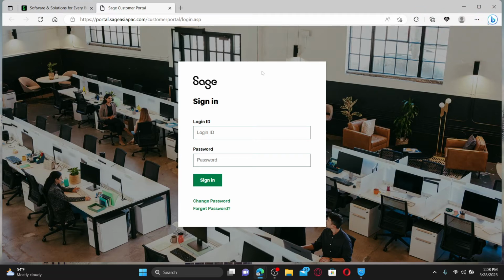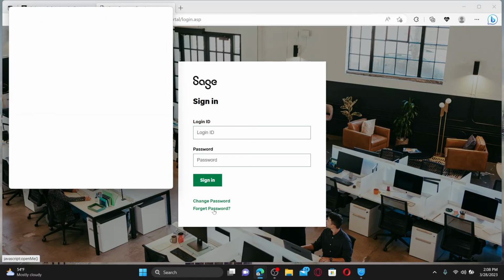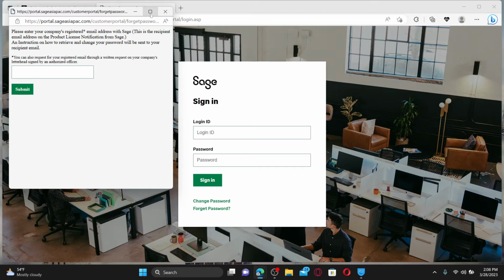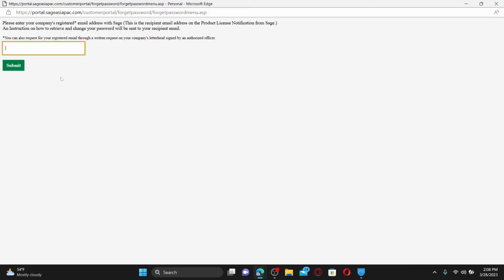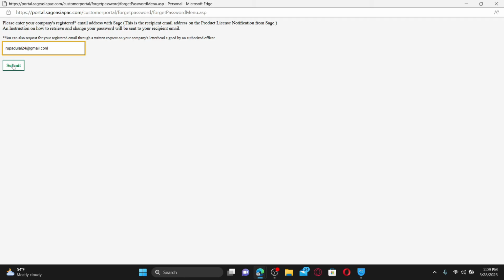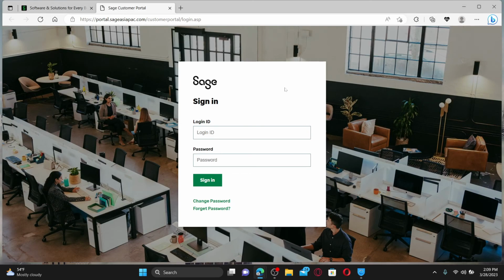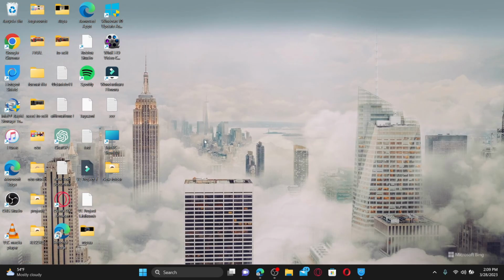How to Reset Your Sage Account Password 2023?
Forgot your Sage password? No worries! This tutorial will guide you through the process of resetting your Sage password in just a few easy steps. Whether you're using Sage 50, Sage 100, or another Sage software product, this guide will work for you.